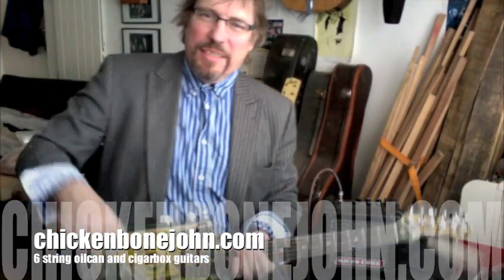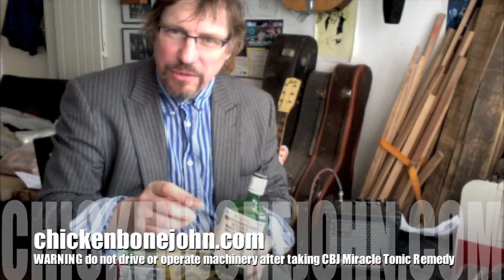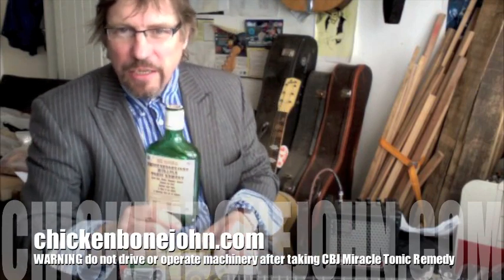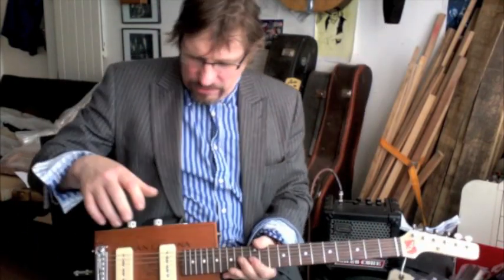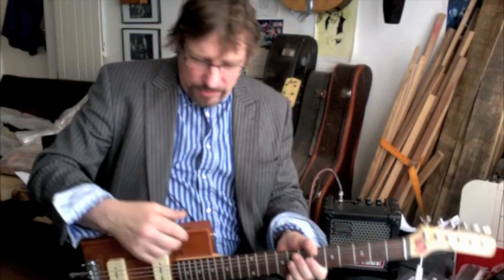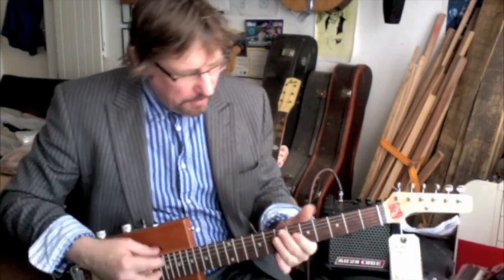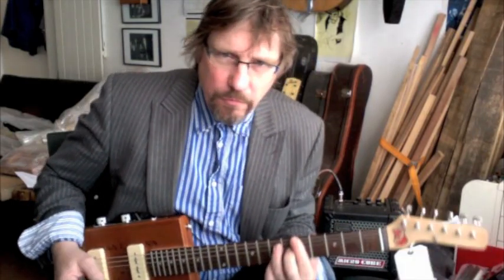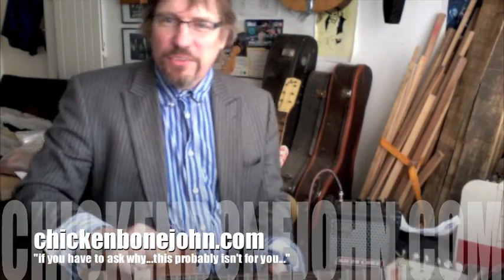Chickenbone John 6 string guitars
If you just have to have a 6 string guitar instead of (or better yet, as well as) a 3 string  cigar box guitar..check out this pair of 6 string electrics.  Ask me about the "ChickenboneJohn Miracle Tonic Remedy" - not available in the shops.